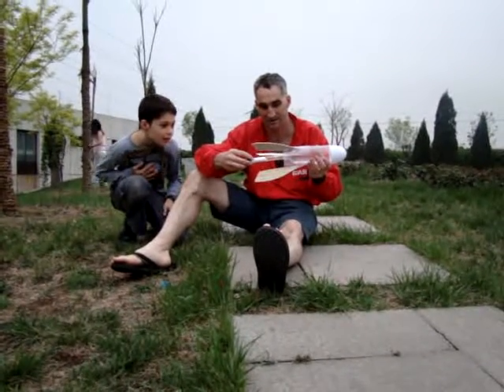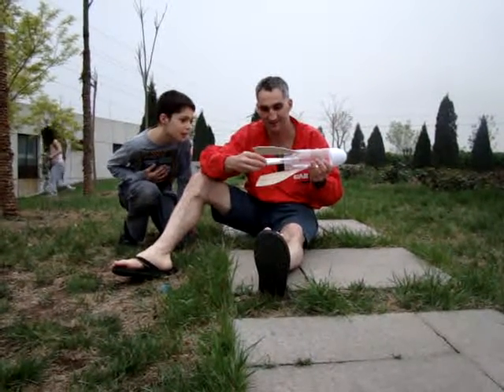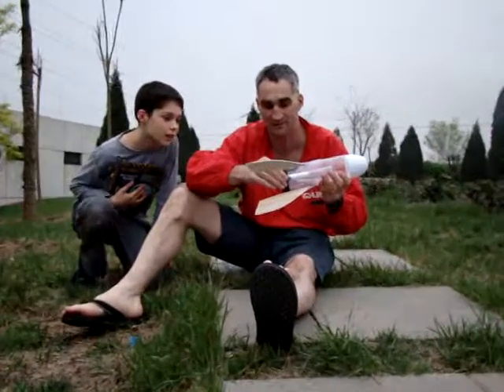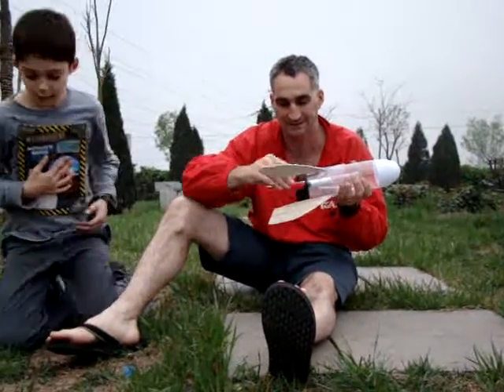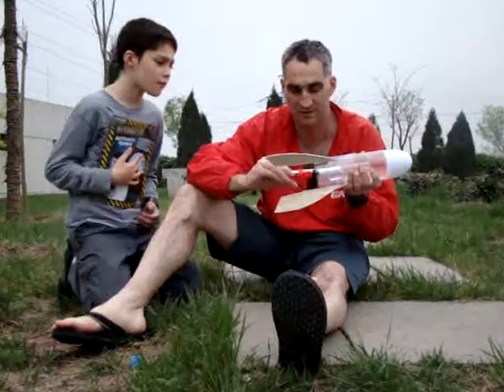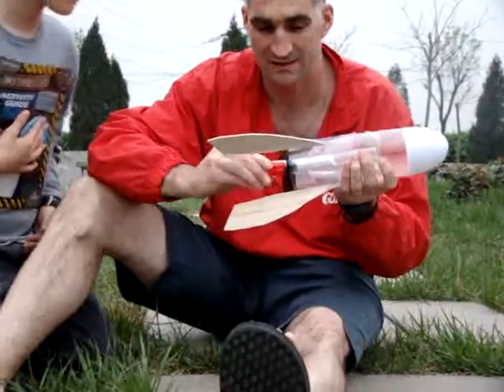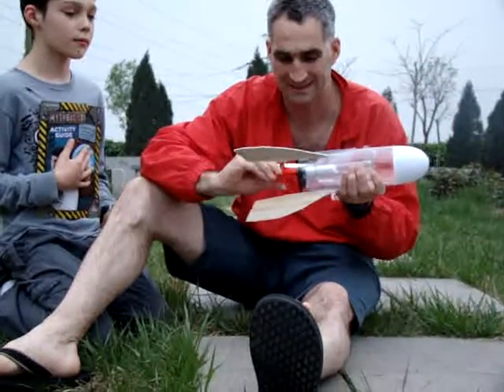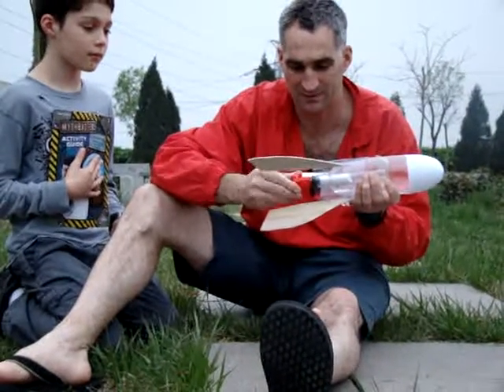Rocket Science Part 1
Mixing up a baking soda and vinegar rocket with a Mythbuster's kit.